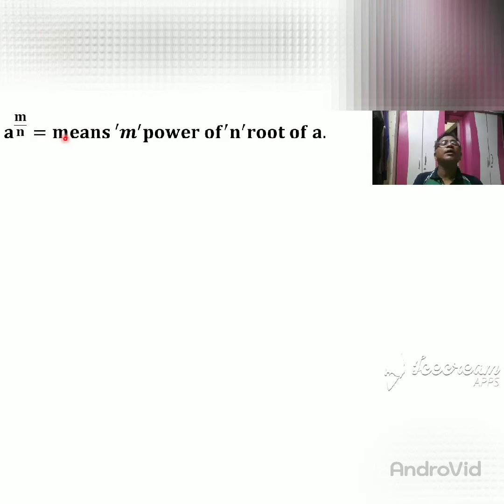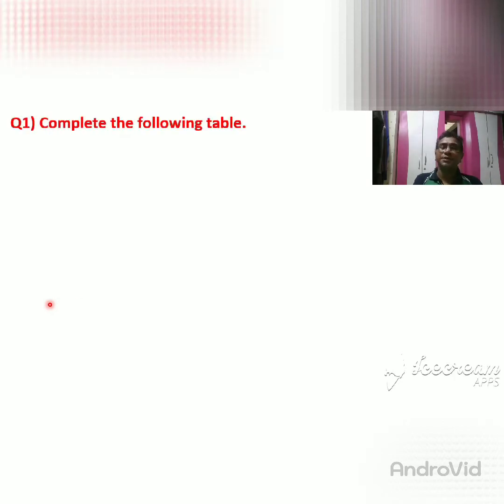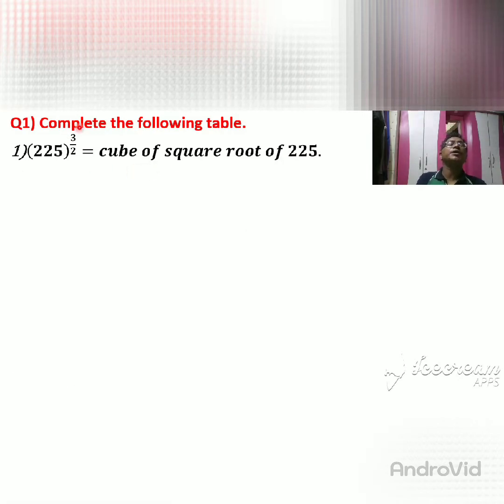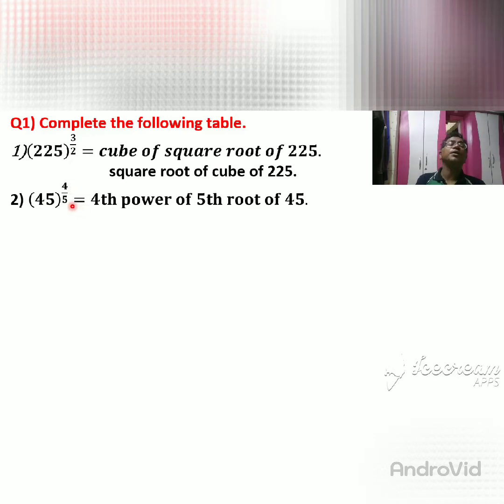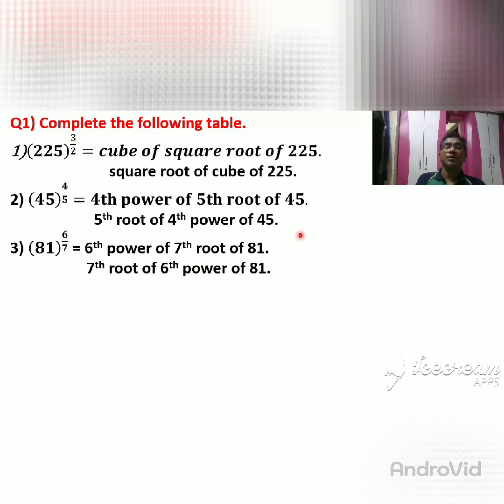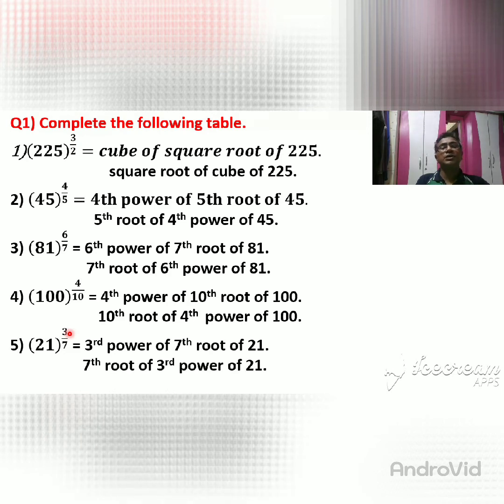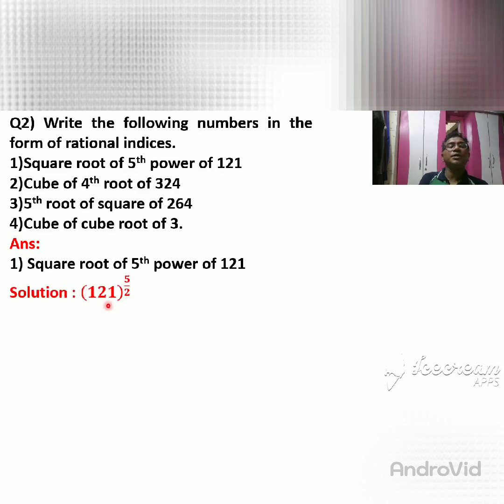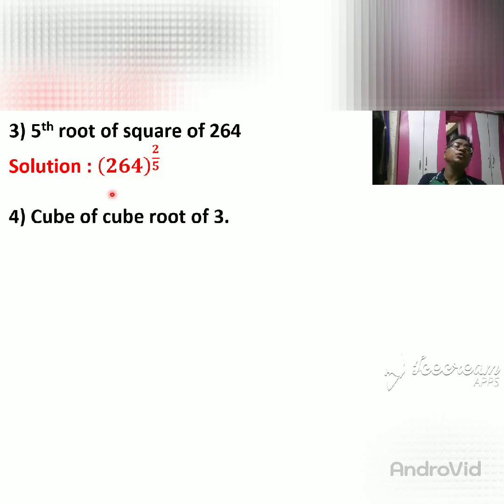Std 8 maths practice set 3.2